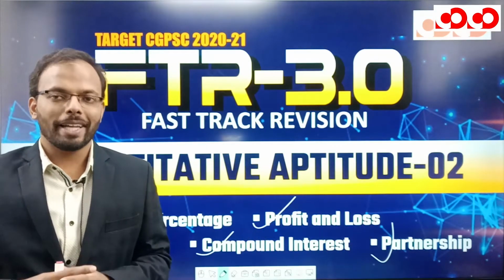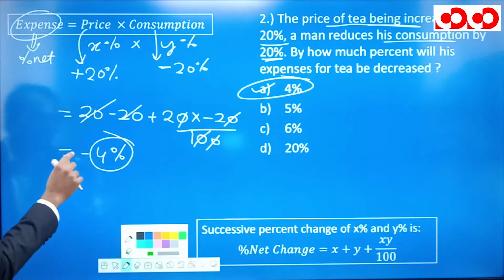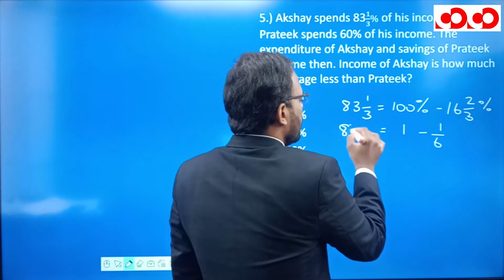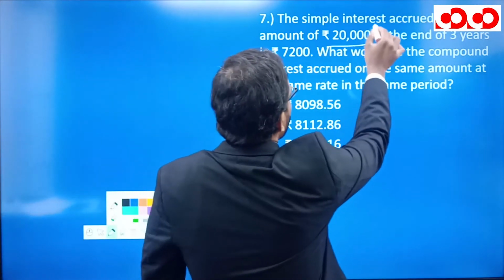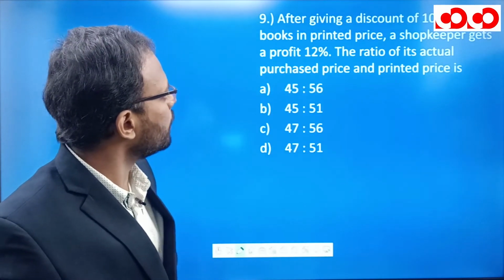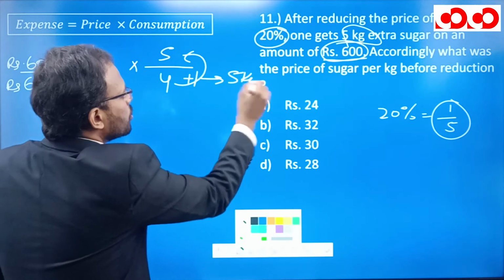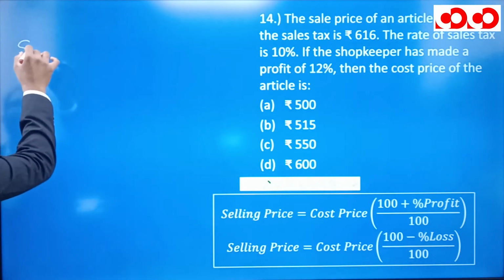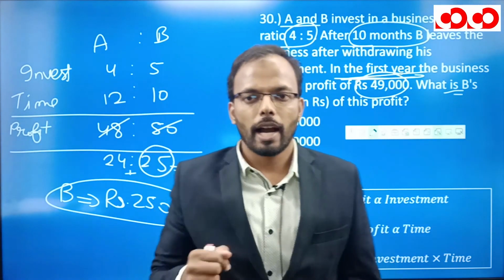Quantitative Aptitude | Part - 2 | FTR-3.0, 2020 | Target CGPSC 2020-21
Major Highlights

👉 Percentage

👉 Simple Interest

👉 Compound Interest

👉 Partnership

First time in Chhattisgarh -
CGPSC PRE Mobile Course For English Medium Aspirants

👉 Registration Starting from - 23rd Nov,2020

👉 Video lectures (250+hrs)
👉All books in PDF
👉 3000 Practice Que.
👉 Downloadable Videos
👉 Course validity - 1yr

🎯 For more detail  : 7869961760, 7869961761, 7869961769, 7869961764, 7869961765, 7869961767, 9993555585.

CGPSC Mains Test Series 2020